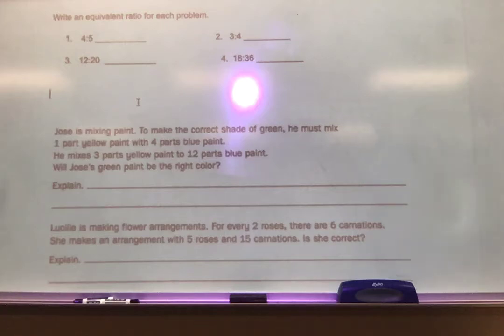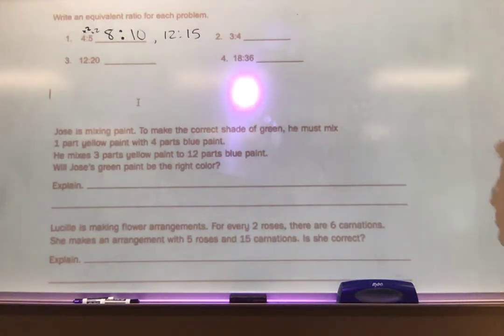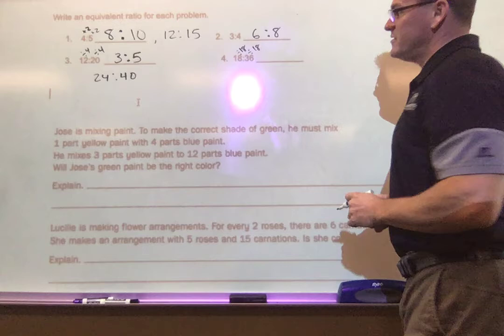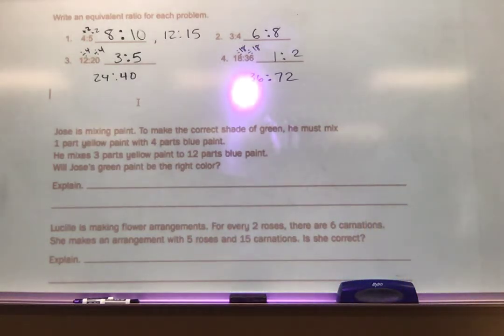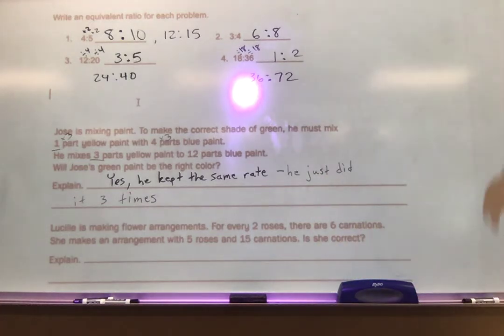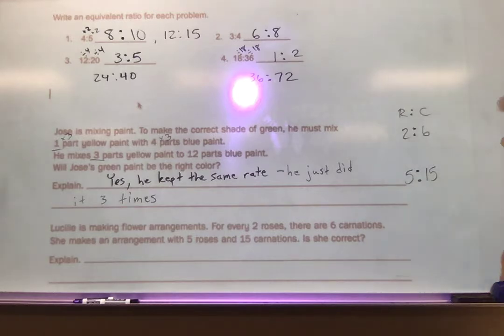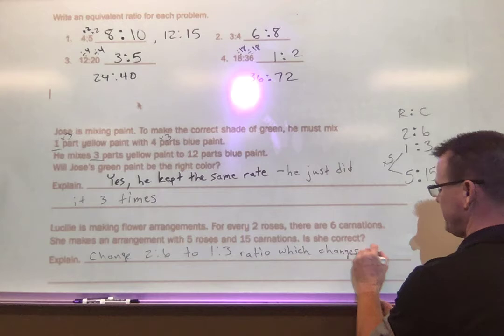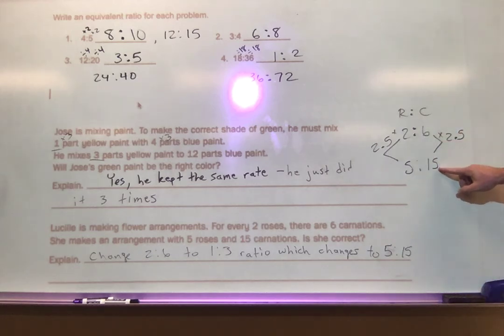Lesson 2-11 Exit Slip Answer Key